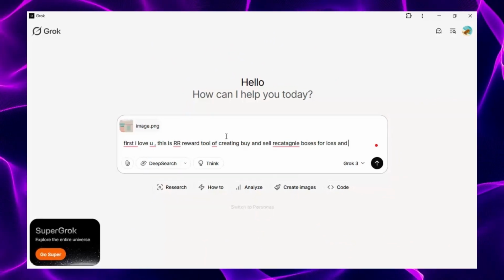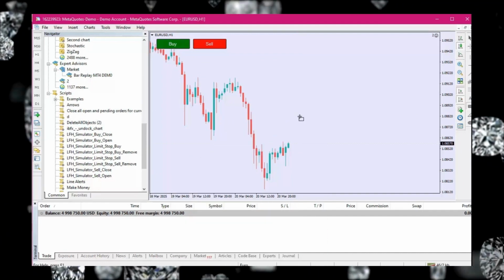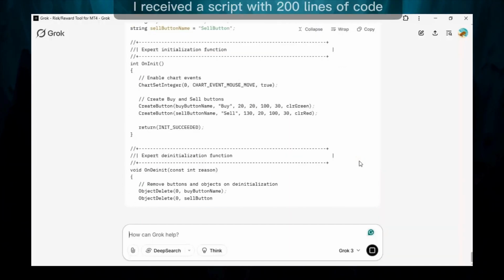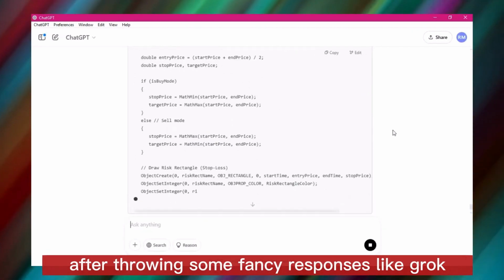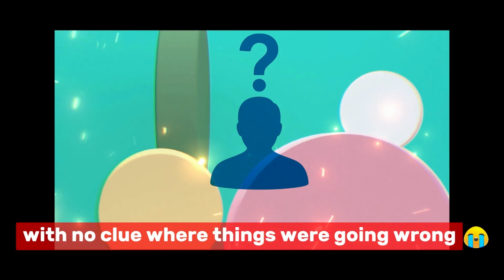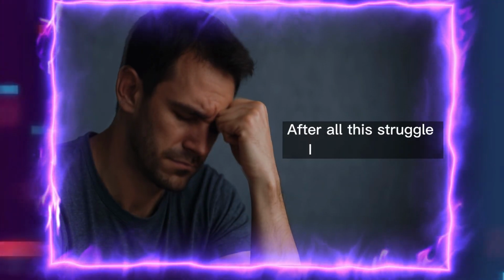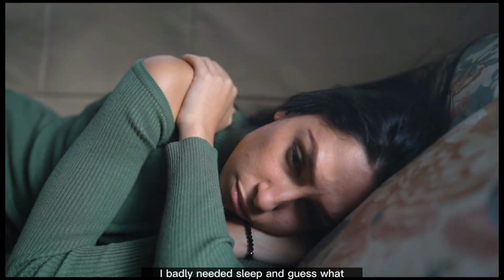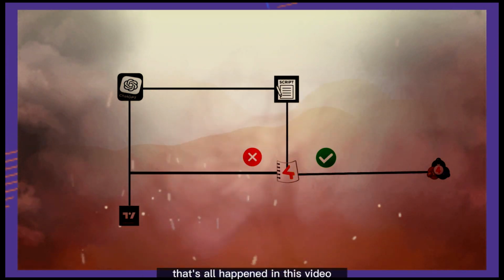How I Tried Making a Risk-Reward Tool or any Trading EA as a Novice Using AI — Here's What Happened!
My first attempt using Grok to build a Trading EA Risk-Reward Tool overnight.
AI + Novice = chaos, learning, and a few surprises!